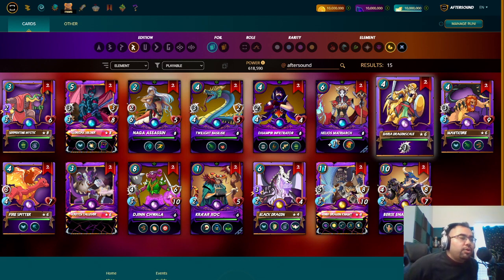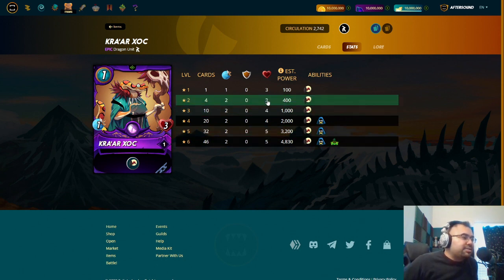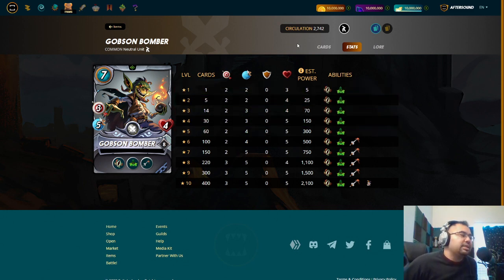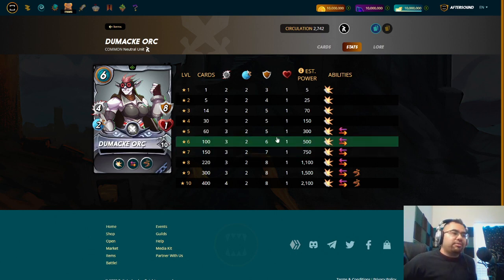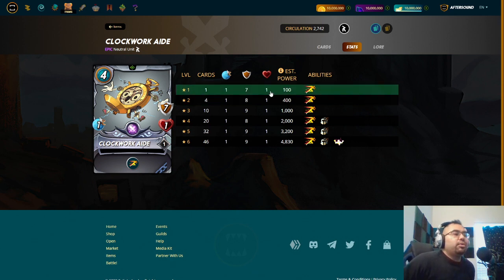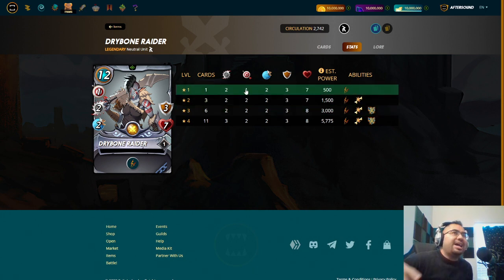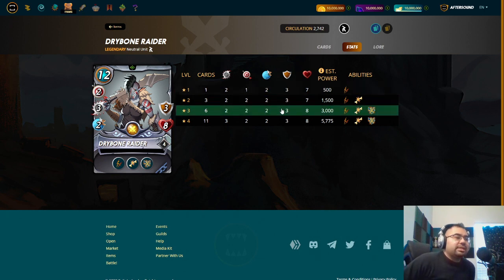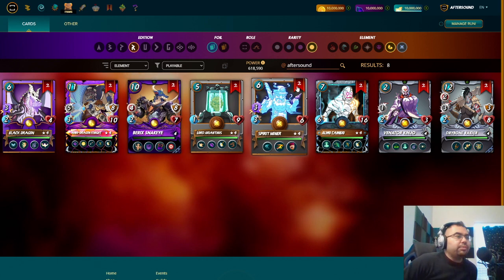SOUL BOUND REWARD CARD DEEP DIVE: DRAGON & NEUTRAL